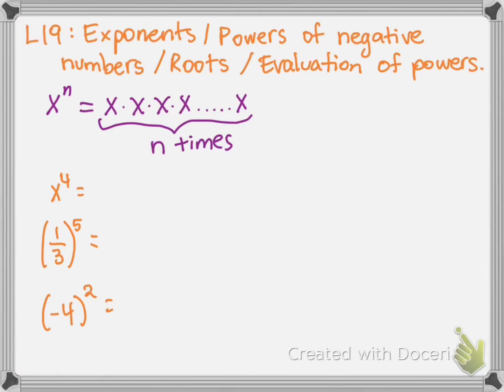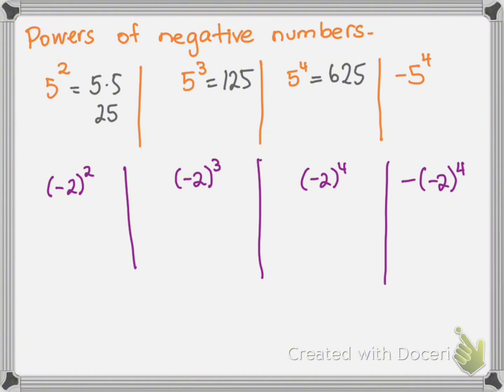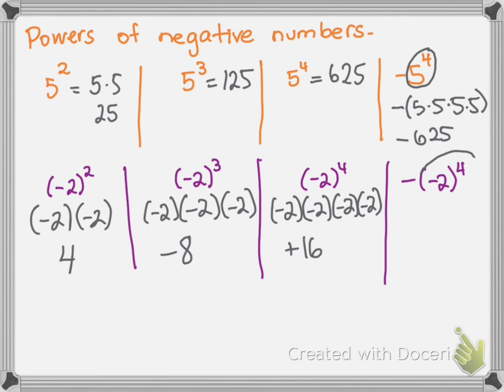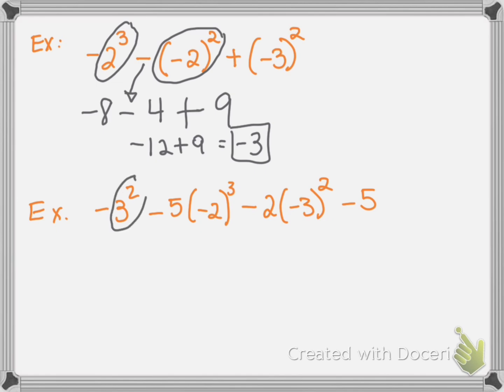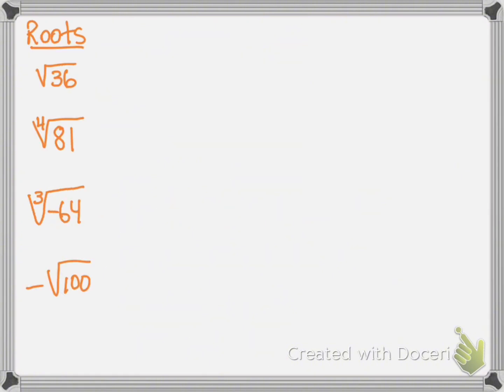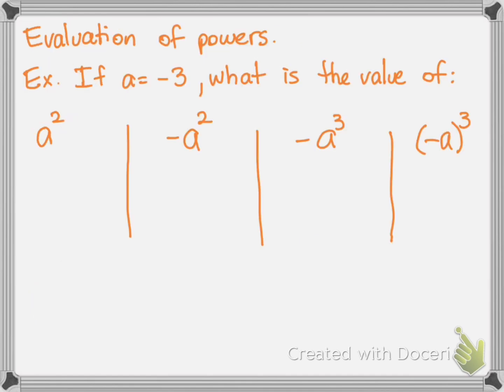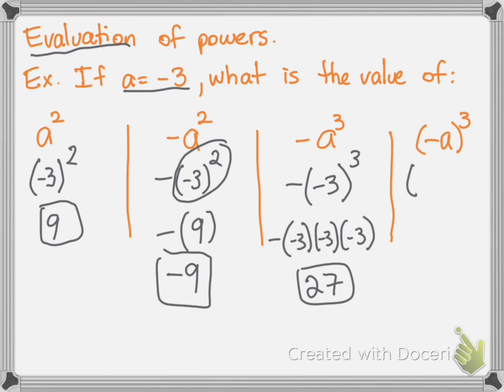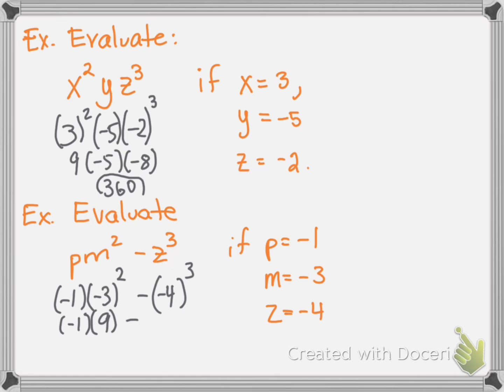Saxon Algebra 1: Lesson 19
Exponents, roots, evaluation with powers of negative numbers